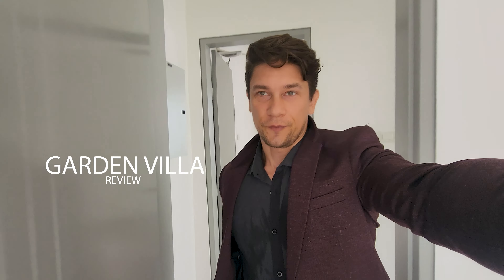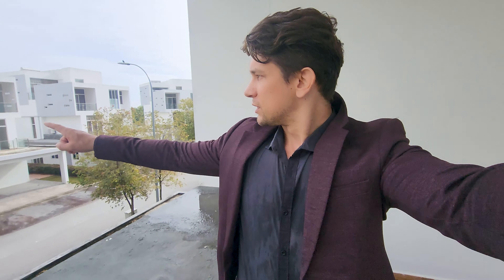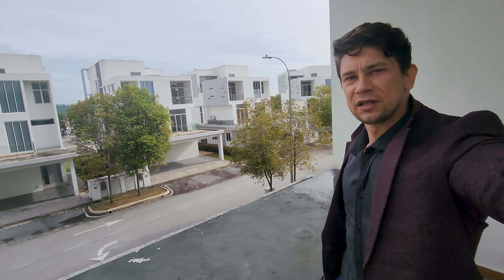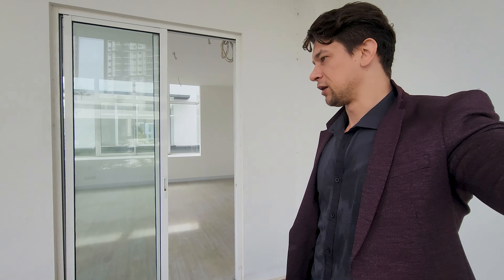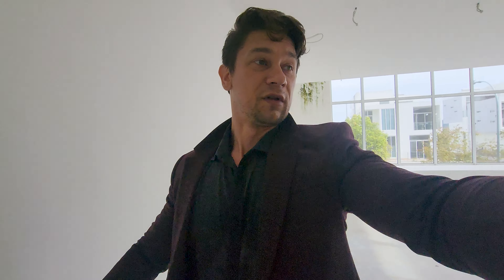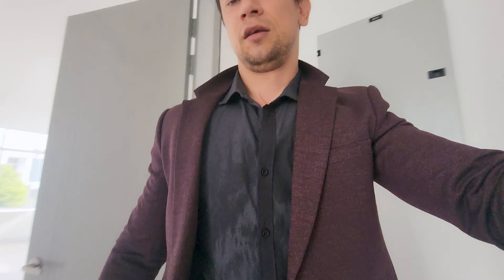Garden Villa luxury property review for online estate agency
Good day everyone. Here is very short and quite informative property video review for one of the best luxury local villages. Very simple, and very short video for online estate agency, for sell and rent property. Garden Villa one of the best luxury properties for affordance price, in convenient location, what ready for sell or rent right now. Later on, will be much more different kind of stylish promo, and review videos from different interesting luxury places. Enjoy the video. Thank you witching, and your support!